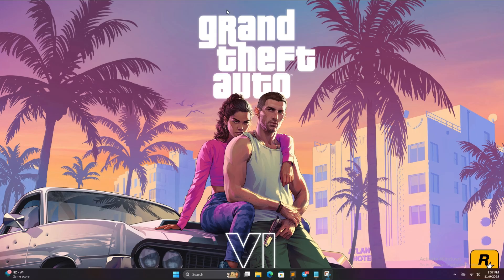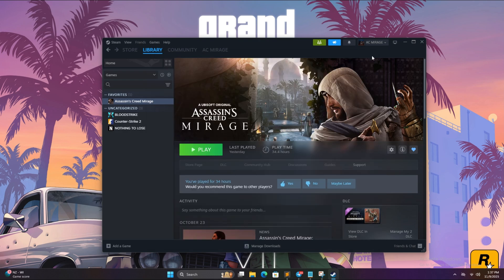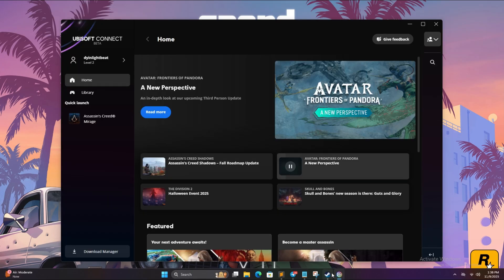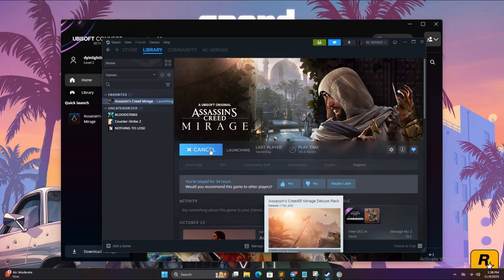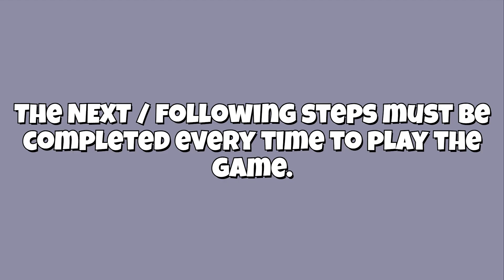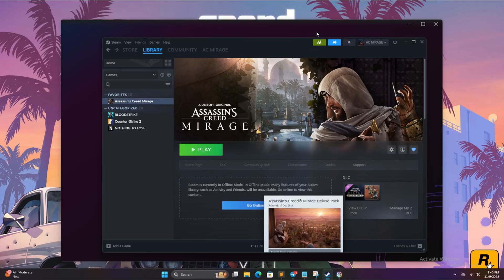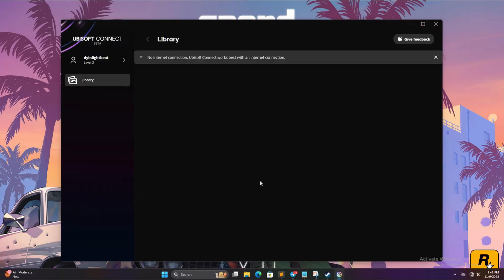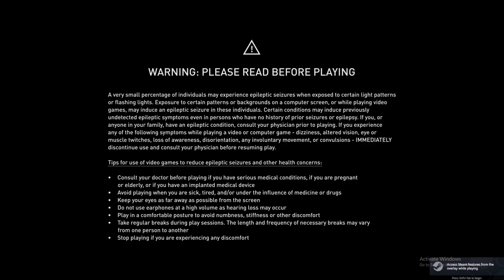How To Play Steam + Ubisoft Games In Offline Mode Tutorial !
Want to play PC games at a fraction of the cost? In this video, we’ll show you how to use Steam Offline Mode for shared accounts, so you can activate and enjoy games even without an internet connection.

This step-by-step Steam Offline Activation Tutorial covers everything you need to know to play your shared library seamlessly. Save money, play anytime, anywhere!